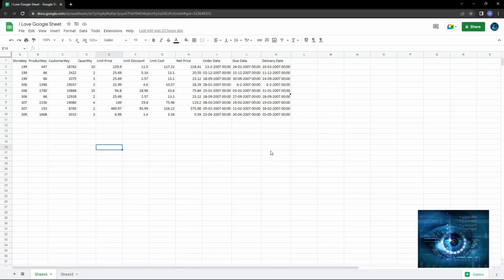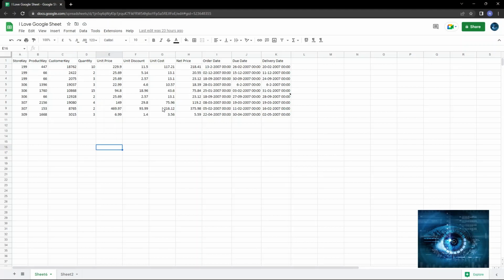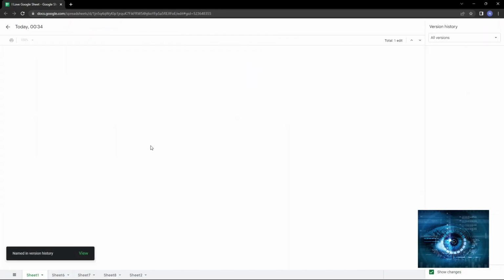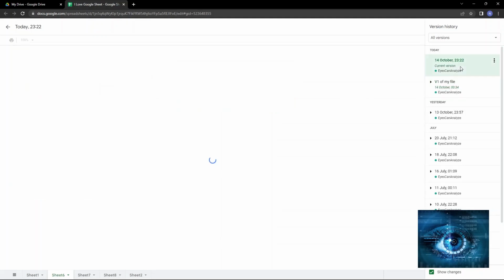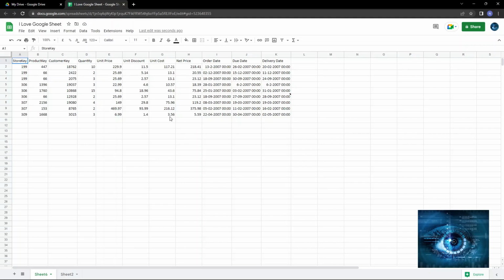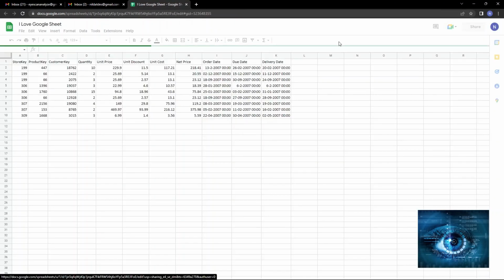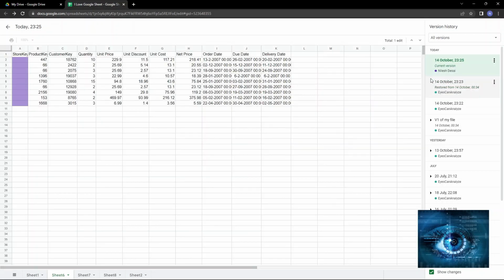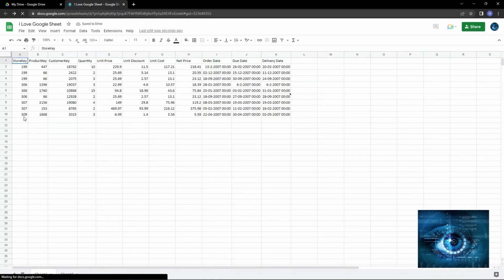HOW TO? Use Version History on Google Sheet